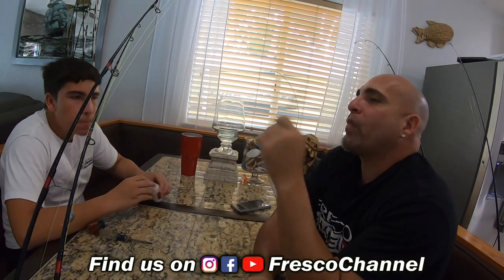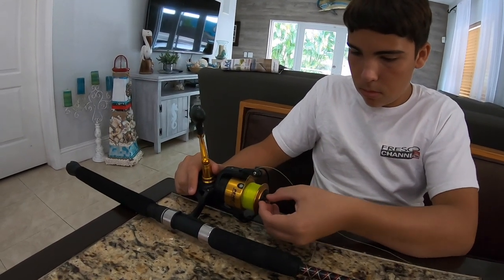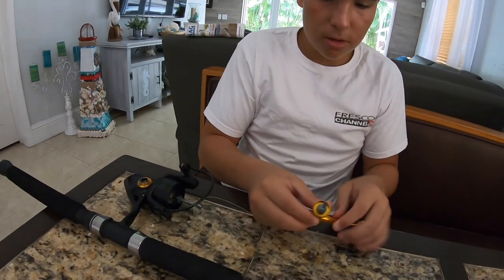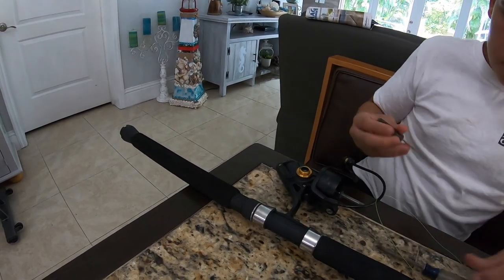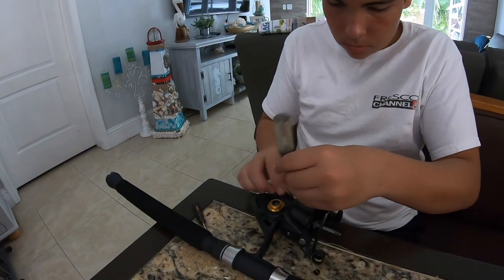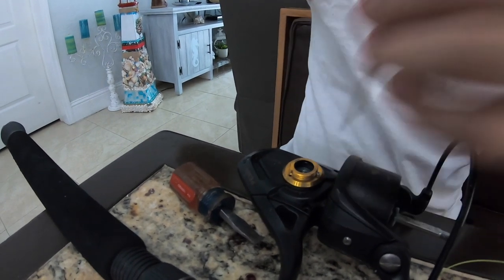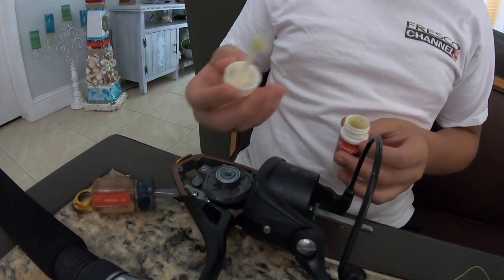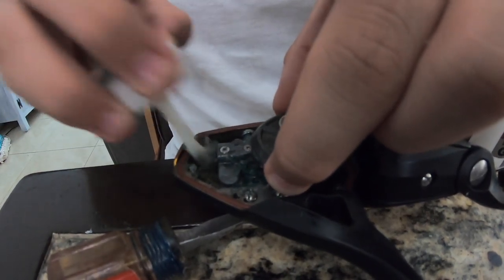How to maintain your fishing Reel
How to maintain your fishing spinning reels working smoothly. This a quick video showing how to grease up the internal components to keep them working like new.

BTW CHECK OUT for you water fun things and extras for the boat.